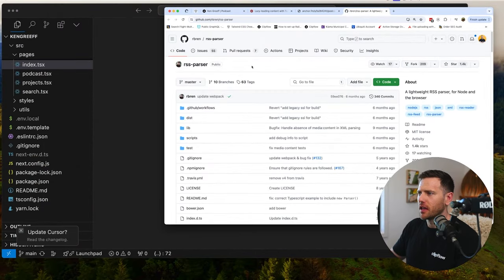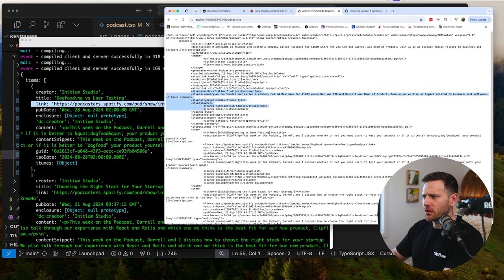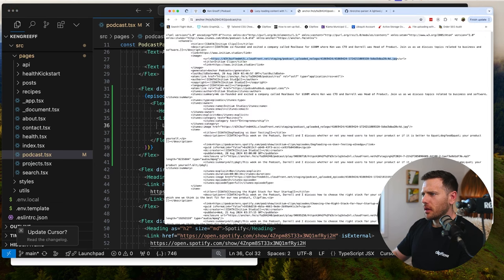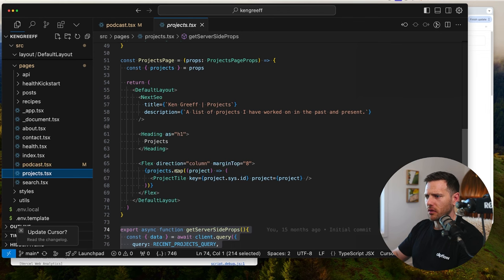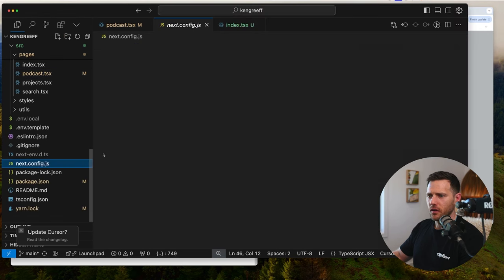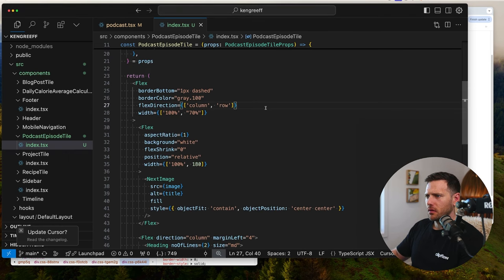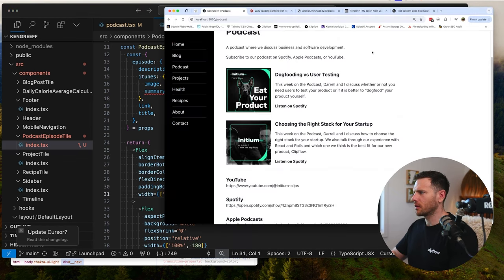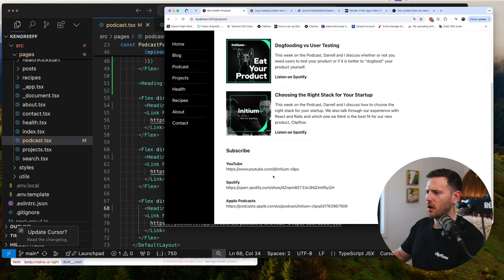How to Build an RSS Feed Parser with Next.js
In this episode I will add a RSS Feed Parser to my personal portfolio website built in Next.js with the Pages router. We will consume our Spotify podcast feed to dynamically display the episodes on the website.